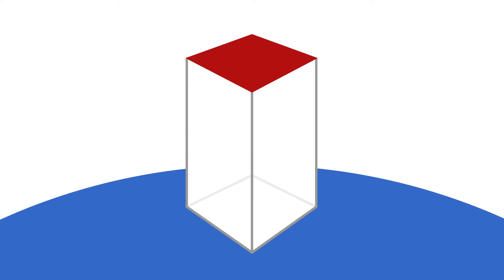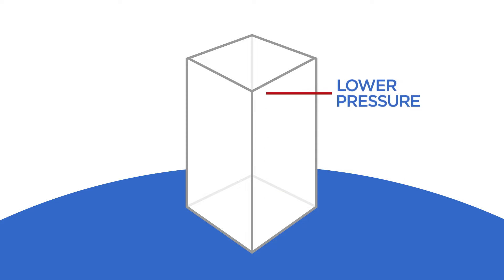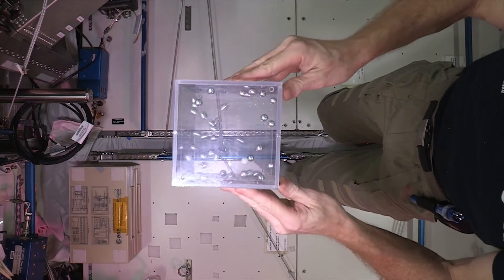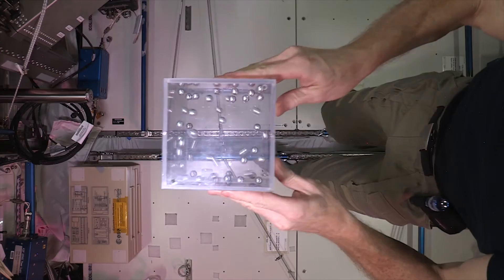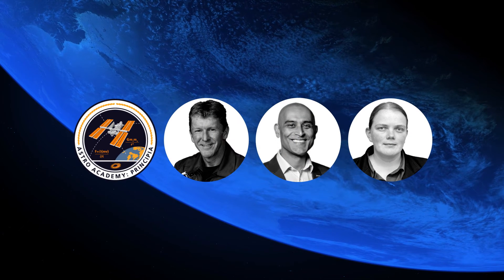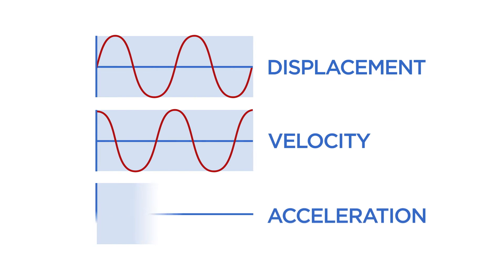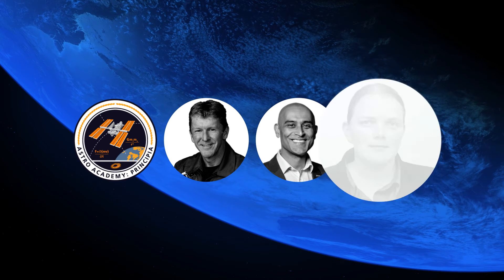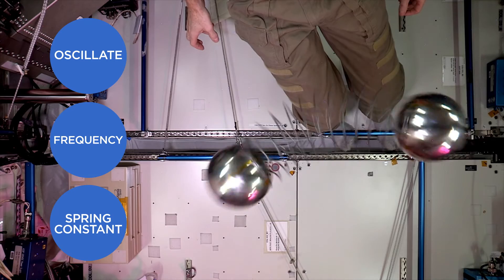Astro Academy: Principia - Kinetic Theory of Gases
On-orbit demonstrations of two masses oscillating attached to a spring, and a clear box containing plastic beads to represent particles.

Comments are not enabled for this video as the National Space Academy will not be able to respond to them regularly.